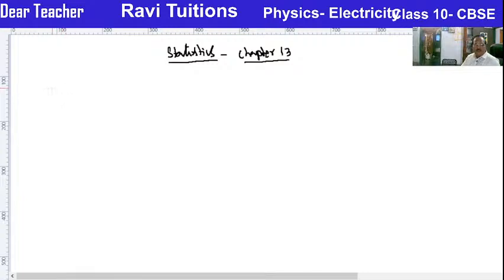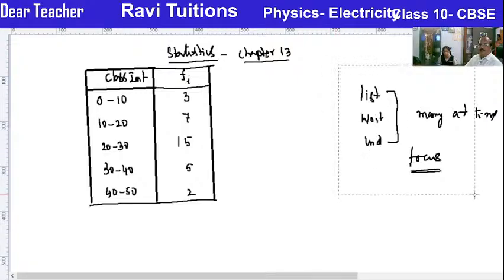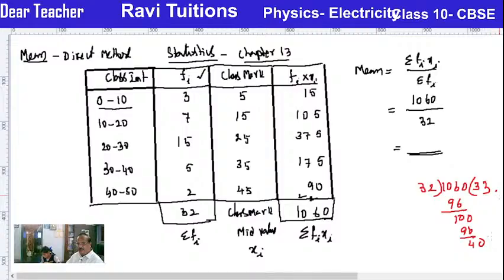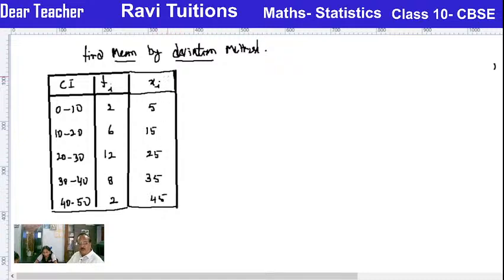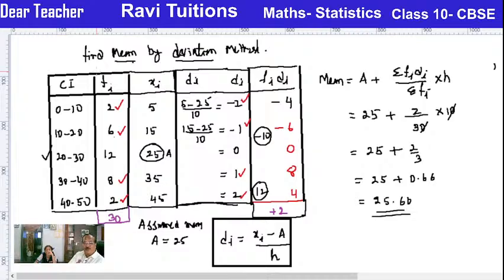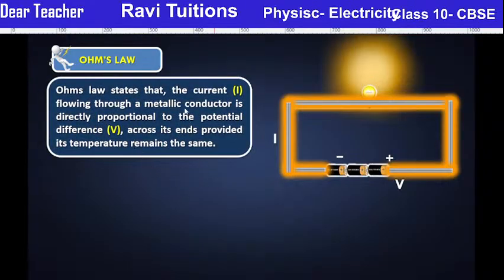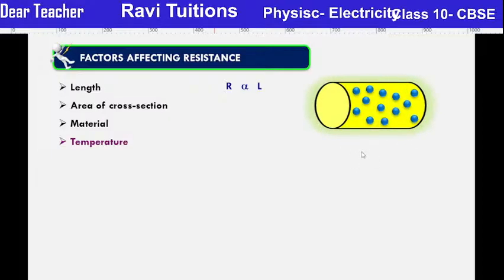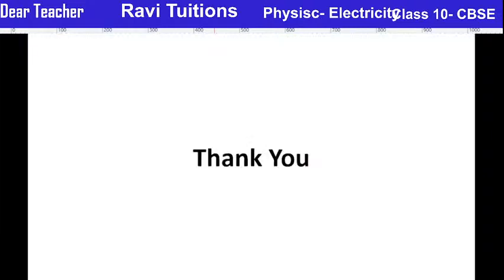Class 10 Maths- Statistics-16th Oct-at 6.00am